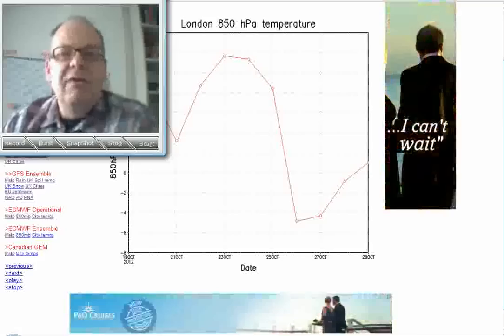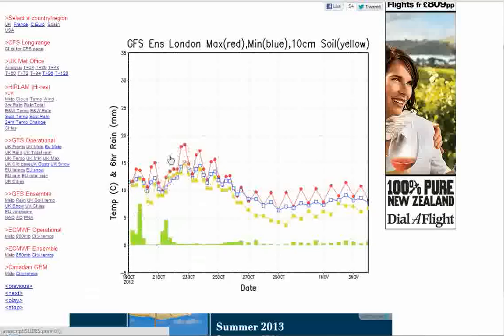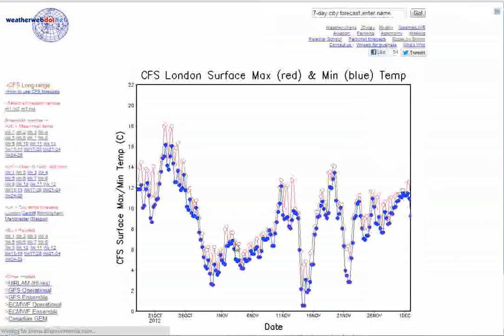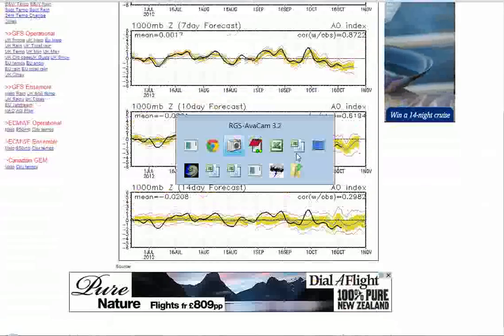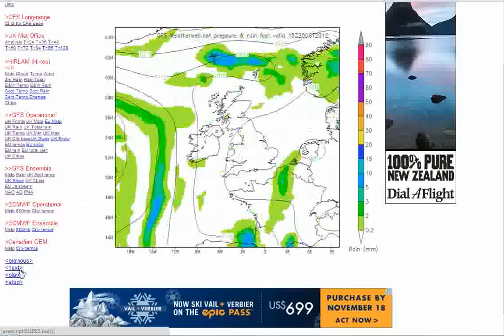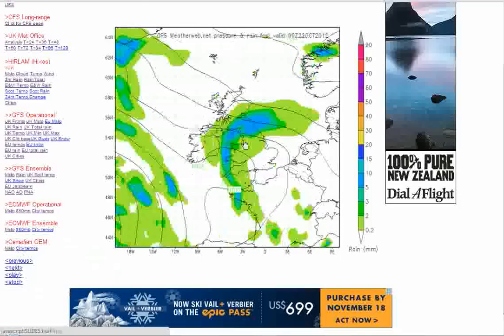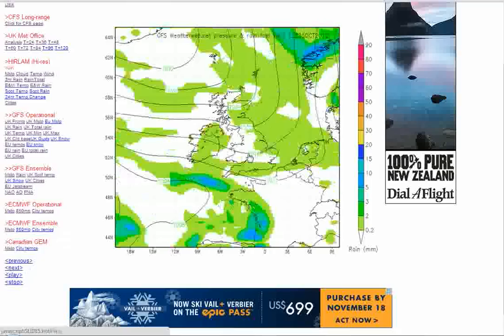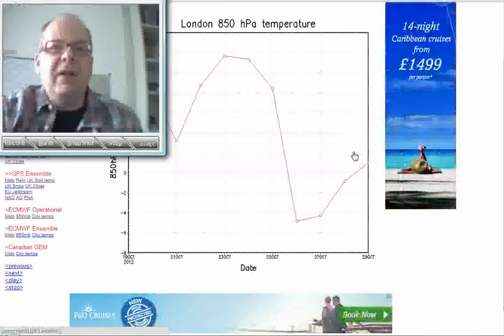Friday's Look Ahead - Warm & cold